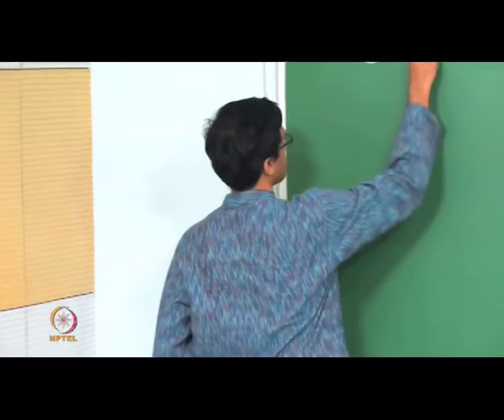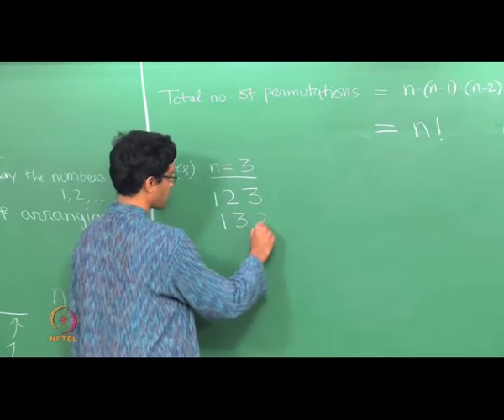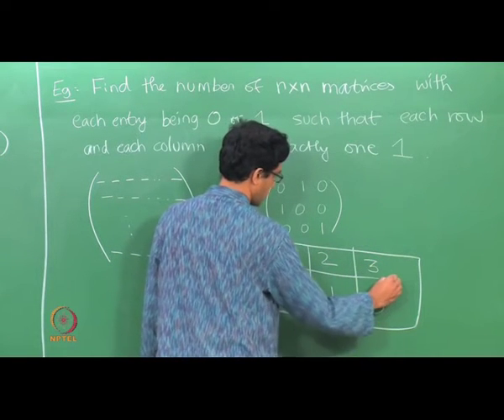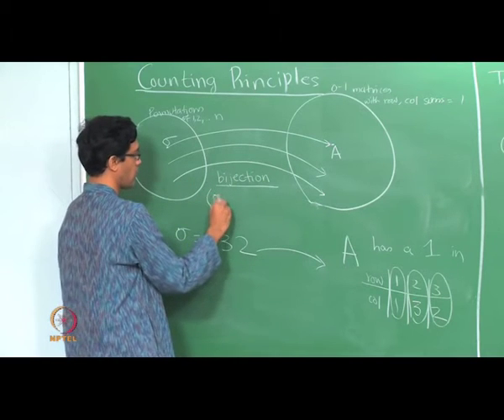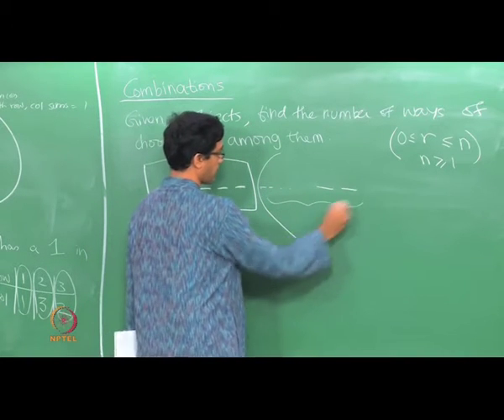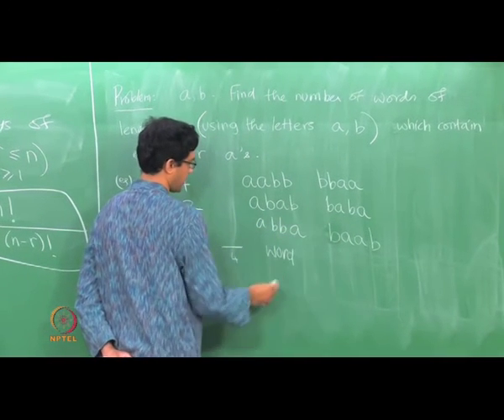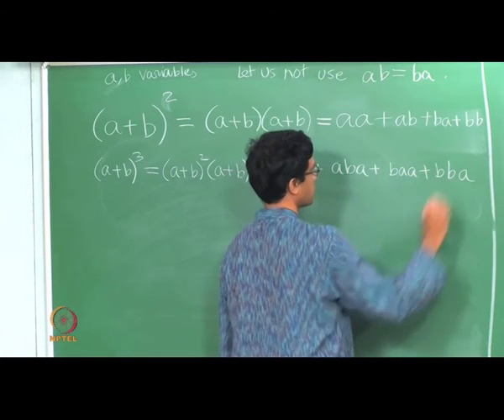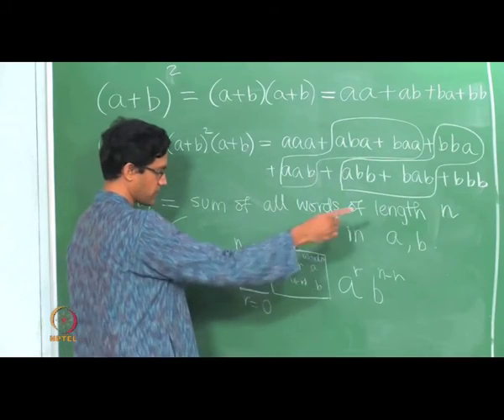Lec 09VIS 1050 1